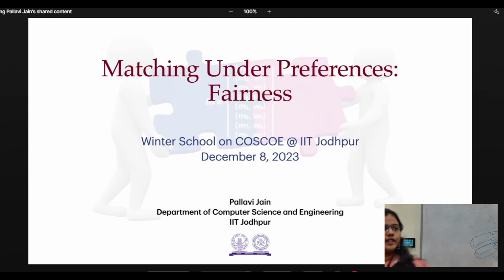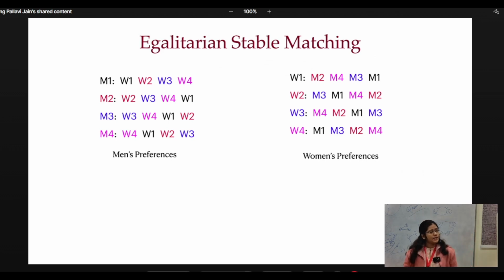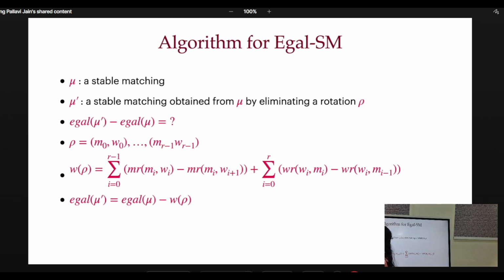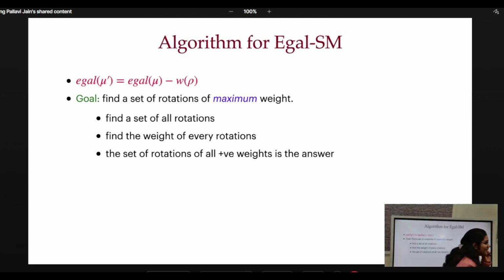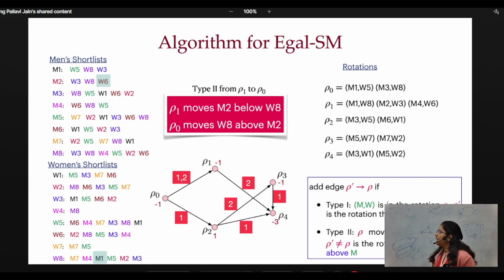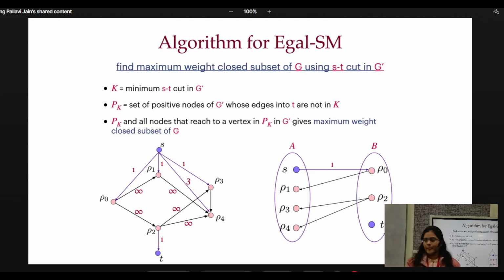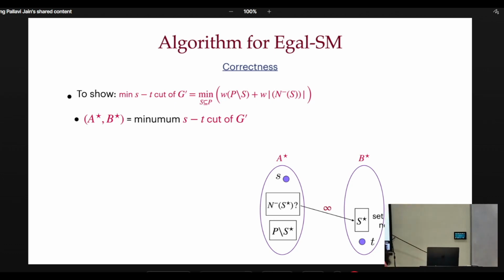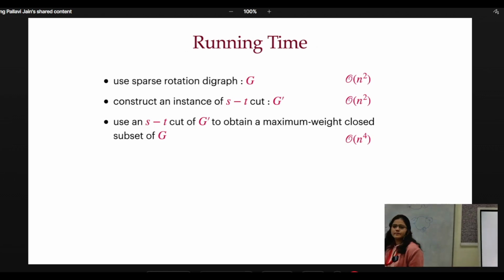Fairness In Stable Matching I by Dr. Pallavi Jain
The Department of Computer Science and Engineering, in association with TIH iHub Drishti at IIT Jodhpur, organised a winter school on Computation in Social Choice and Economics (COSCOE) in December 2023. The school was focused on Matching under Preferences.
This is a lecture on Fairness In Stable Matching I by Dr. Pallavi Jain